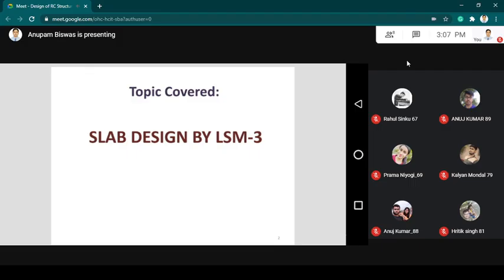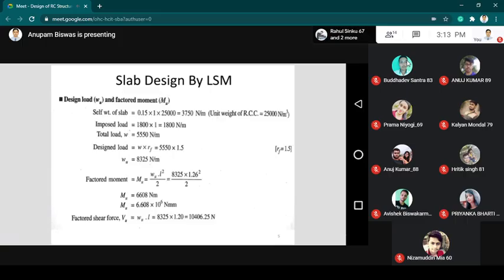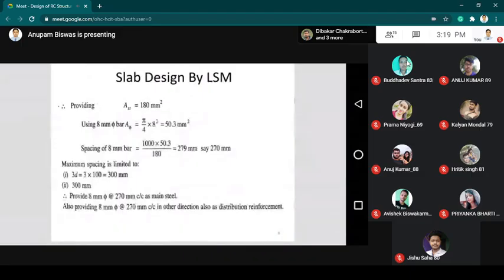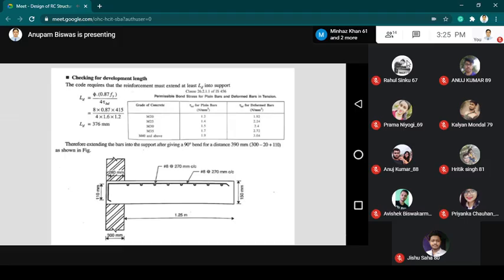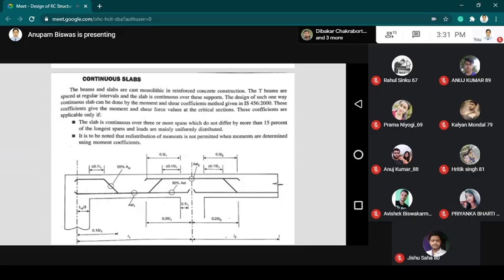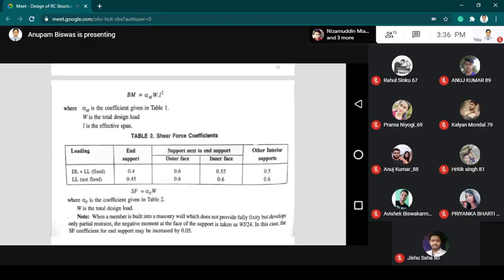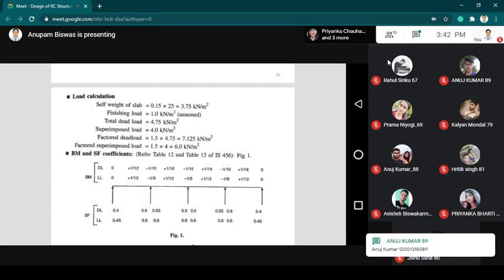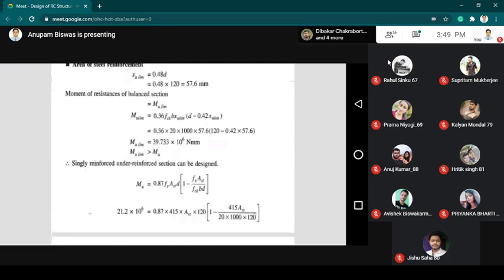Design of Slab by LSM- 3